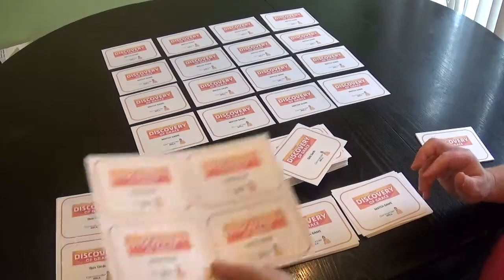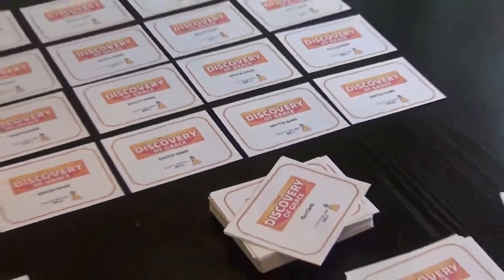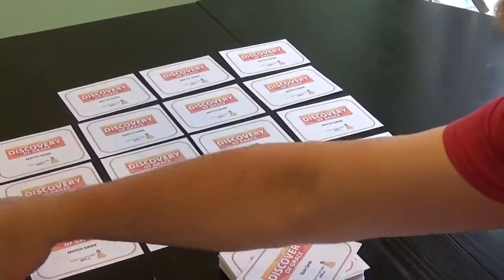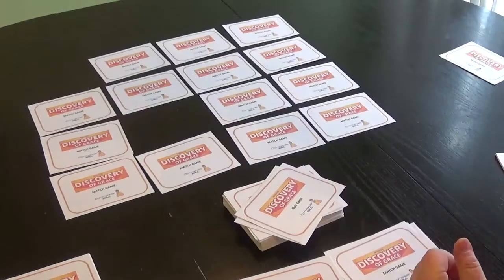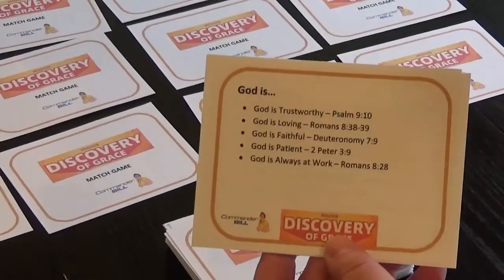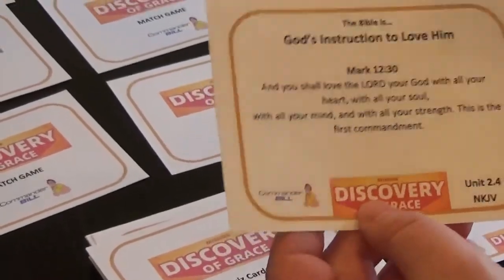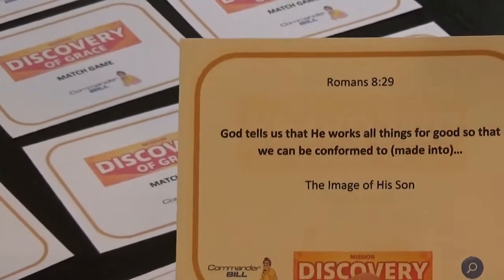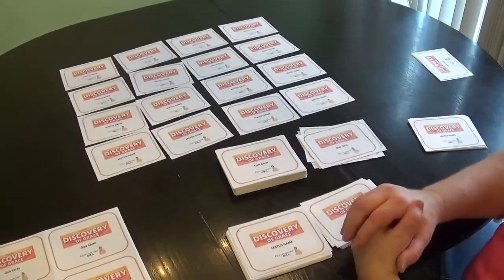Quiz Cards Introduction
A video showing the philosophy behind the development of the quiz cards and a brief demonstration on how they can be used. A complement to the quiz guides.